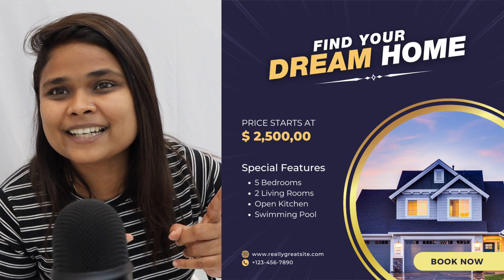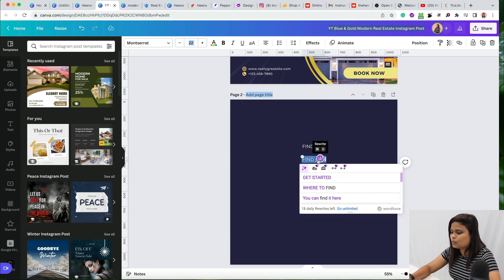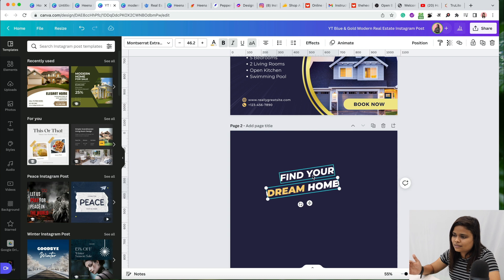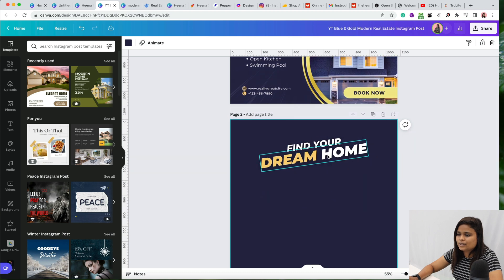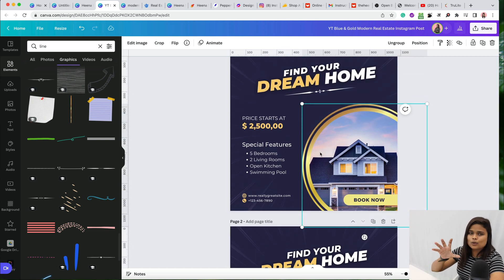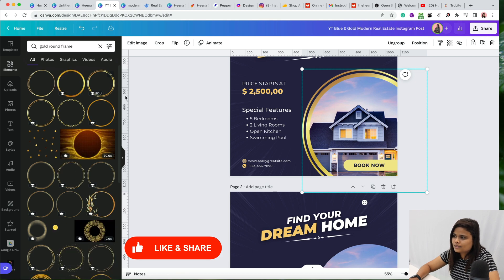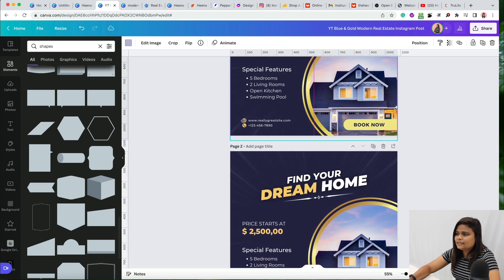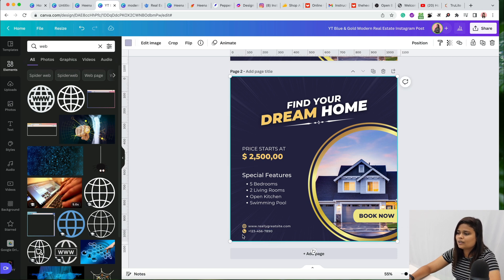Real Estate Post Design In Canva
Learn to create an exclusive real estate post design for Instagram in Canva.